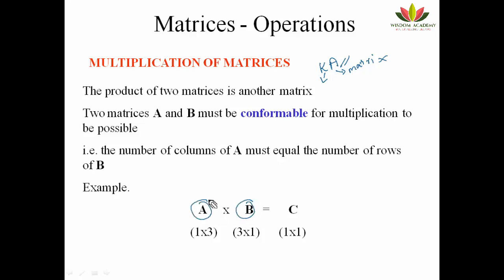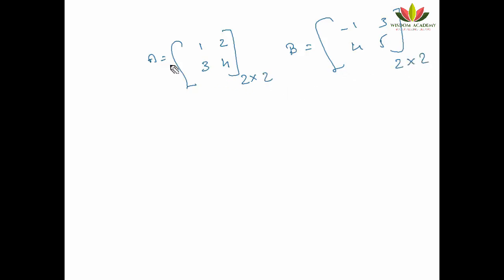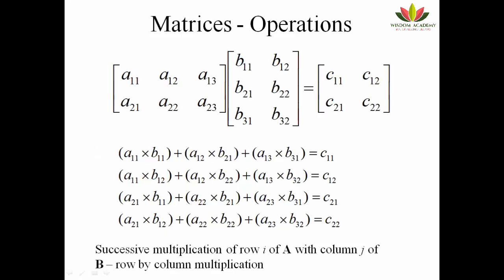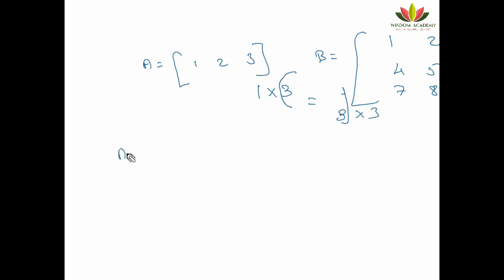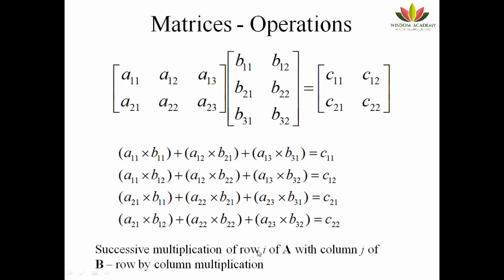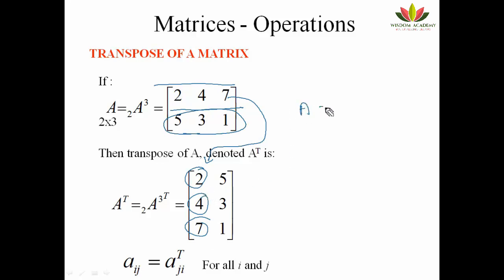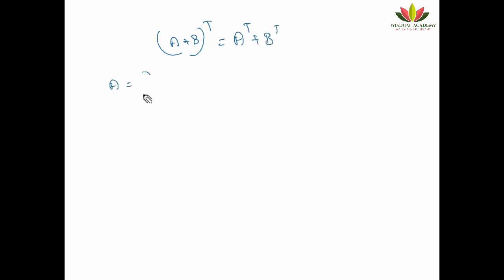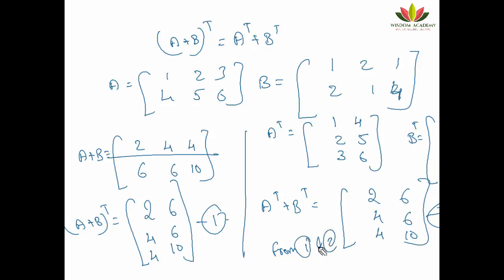Class 12 || Maths || Matrix- Multiplication and Transpose || CBSE || State Board